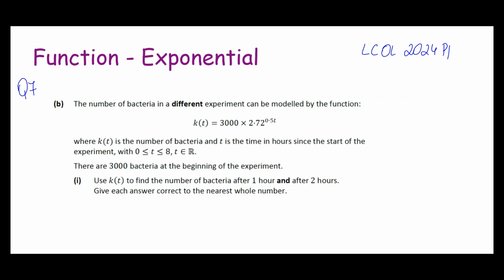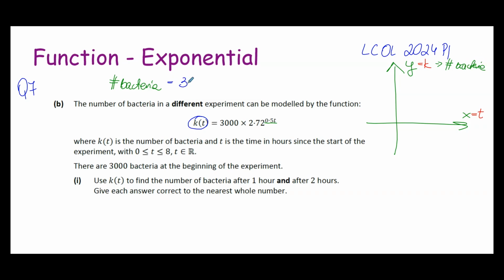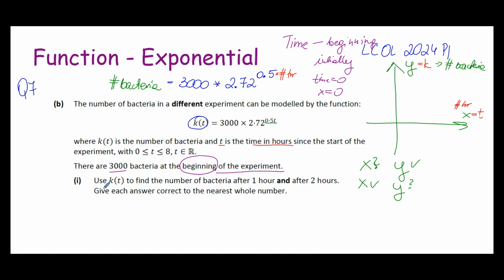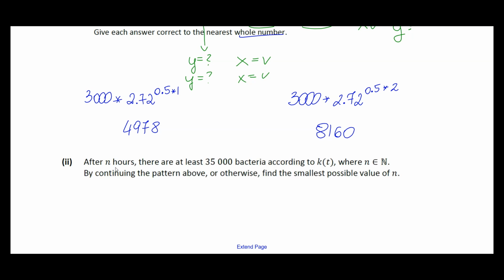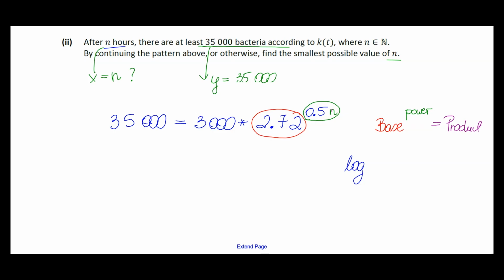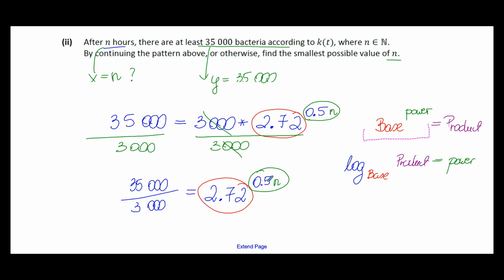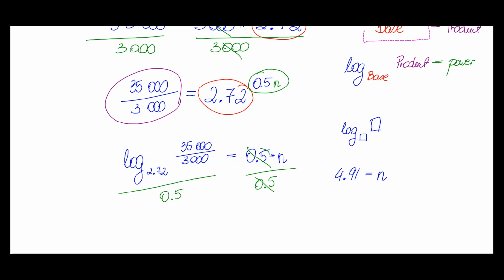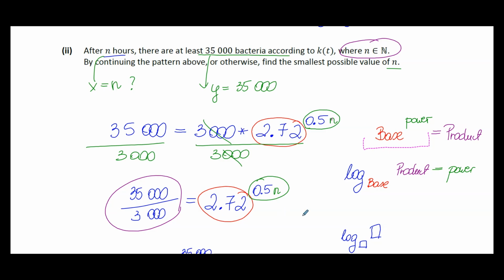L.C. Maths O.L. 2024 Q7 (b): Exponential Function & Natural Log (Finding Time)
🔥 Leaving Cert Maths O.L.: Exponential Functions - Conquer the Natural Log (ln)! 🔥

This video provides the full solution for **Question 7 (b)** from the **LCOL 2024 Paper 1** (50 marks!). This question introduces the exponential function model for a different bacteria population.

We guide you through the three tricky parts:
* **Part (i):** Using the Natural Log Scale—we show you how to correctly plot the points on the provided graph, which is essential for understanding exponential growth.
* **Part (ii):** Finding the population at a specific time (t=6)—a simple calculator substitution.
* **Part (iii) (CRUCIAL!):** Solving the equation to find the exact time ($t$) when the population reaches a specific number. This requires using the **Natural Logarithm ($\ln$)** to "undo" the $e$ power.

Don't panic when you see $e$! We make the use of the Natural Log function simple and clear.

⏱️ Timestamps (Use double line breaks when copying to YouTube):

0:00 - Introduction to LCOL 2024 Q7 (Exponential Function)
1:33 - **Part (i):** Plotting the Points on the Natural Log Scale
3:02 - **Part (ii):** Finding the Population when time (t) = 6
4:05 - **Part (iii):** Setting up the Equation for Solving for Time ($t$)
5:01 - **Part (iii):** Using the Natural Log ($\ln$) to solve for $t$
6:30 - The Final Answer Correct to Two Decimal Places